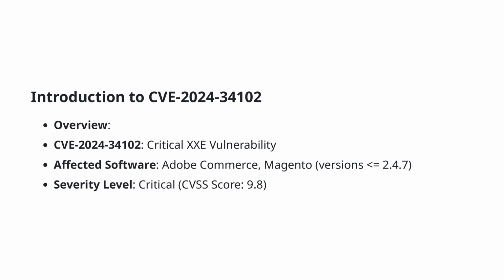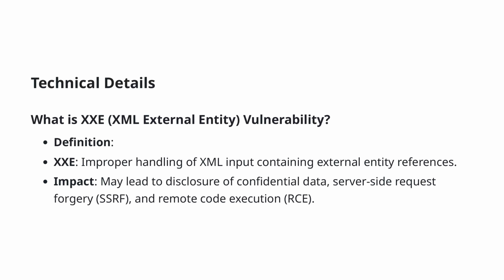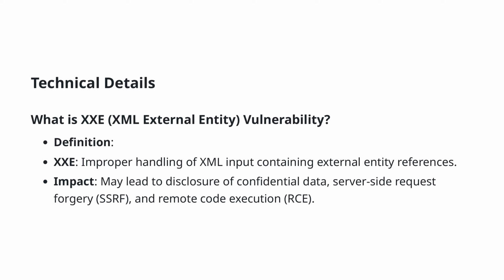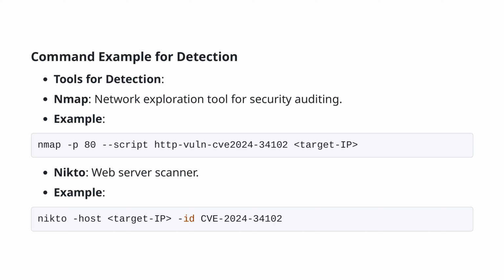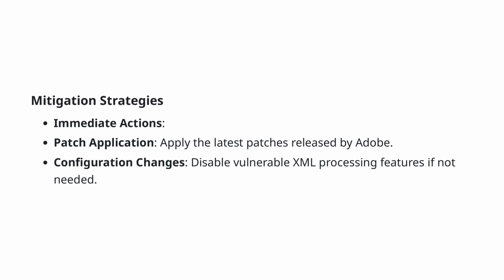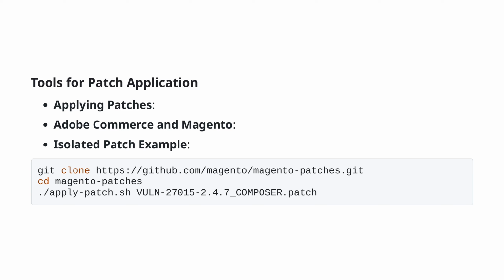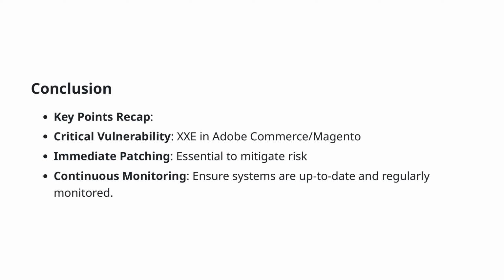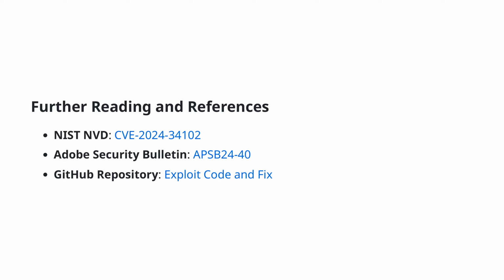Understanding and Mitigating CVE-2024-34102 in Adobe Commerce & Magento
Dive deep into CVE-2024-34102, a critical XXE vulnerability affecting Adobe Commerce and Magento up to version 2.4.7. Learn about the potential for arbitrary code execution, the importance of immediate patching, and practical mitigation strategies.

Key Concepts Covered:

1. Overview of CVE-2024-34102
2. Importance of the Vulnerability
3. Technical Details of XXE
4. Example Exploitation Technique
5. Detection Methods
6. Mitigation Strategies
7. Patch Application Tools and Techniques

Stay ahead in the cybersecurity game.

3. GitHub Repository for Exploit Code and Fix